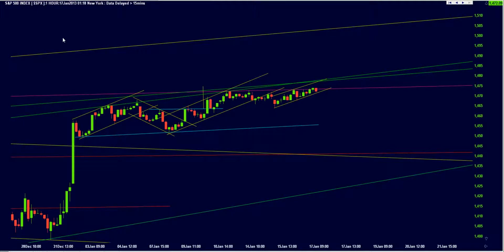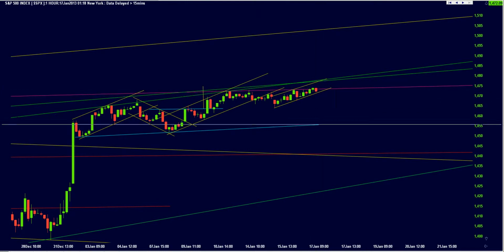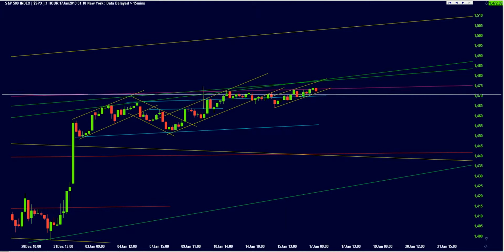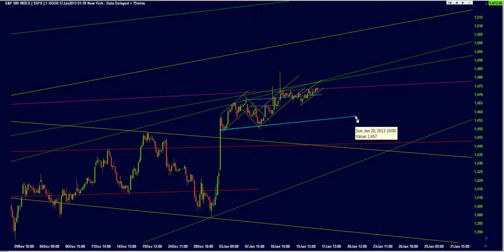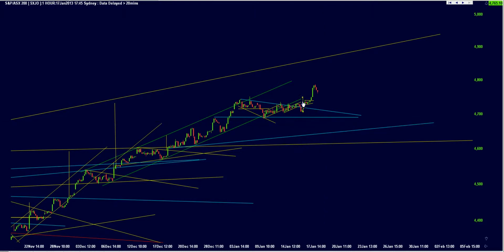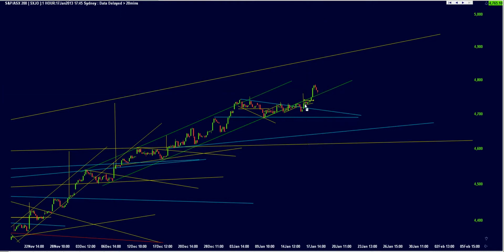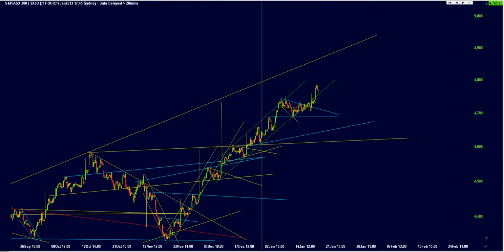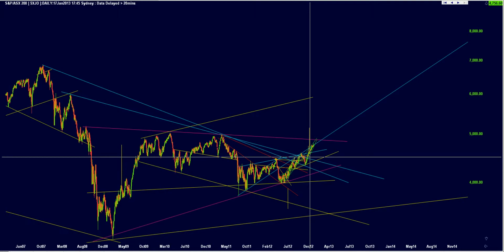Thursday 17/01/13 smp500 & asx200 update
Every-time the smp500 creates a bear flag pattern we fall a tiny bit, then the bulls take there stand! we have an IH&S pattern pointing to 1485 area, at the same time we have 3 areas of overhead resistance, our first been at the 1470 area. its days like this that keeps us all thinking?? i would love to see a pull-back from here to the 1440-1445 level then take 1470 out... the question remains.
The asx200 is leaping like a frog! nothing seems to stop this market, lets see if the small adjustment i made to that bottom channel line works? see you all on saturday afternoon for the weekly update!